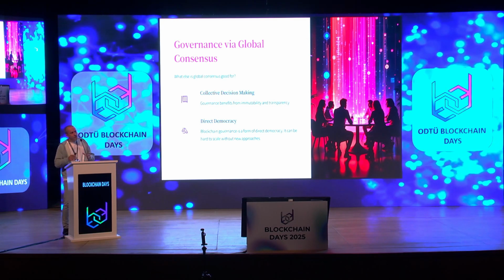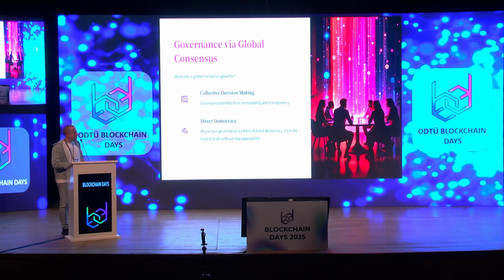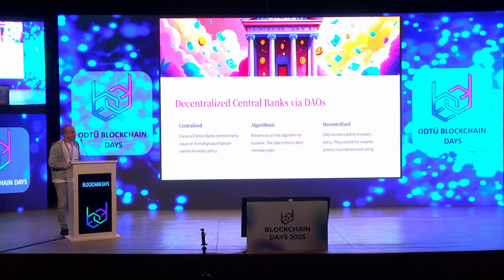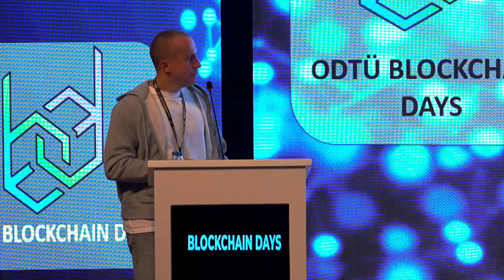Blockchain Days - The Future of Decentralized Governance and AI (Sasha Ivanov)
Bu videoda Sasha Ivanov, merkeziyetsiz yönetişim (DeGov) ve yapay zekanın (AI) kesişimini, bu iki güçlü teknolojinin birlikte nasıl bir gelecek şekillendirebileceğini ve potansiyel sinerjileri ele alıyor.

Türkiye’deki blokzincir ekosistemini bir araya getiren Paribu Hub'a, Blockchain Days etkinliğimizin ana sponsoru olduğu için teşekkür ederiz.

Bu içerikte ifade edilen görüşlerden doğacak maddi, manevi ve hukuki sorumluluk konuşmacılara aittir. Paribu Hub'ın bu konuda herhangi bir sorumluluğu bulunmamaktadır.

Video Edit / Thumbnail Tasarım: Emre Yargıç